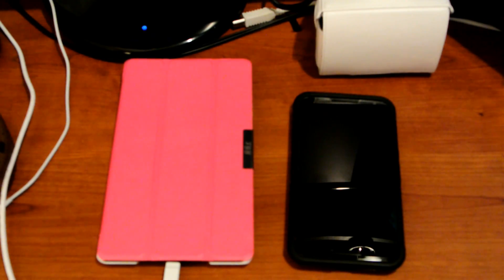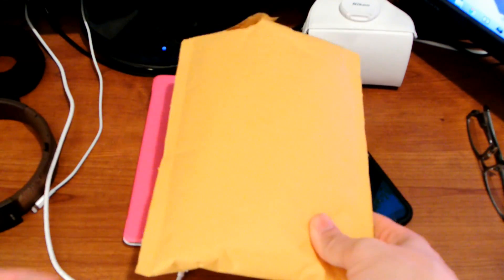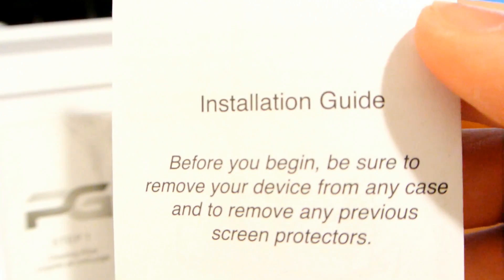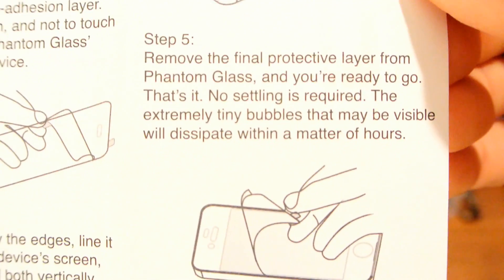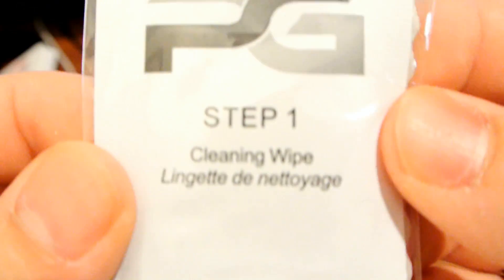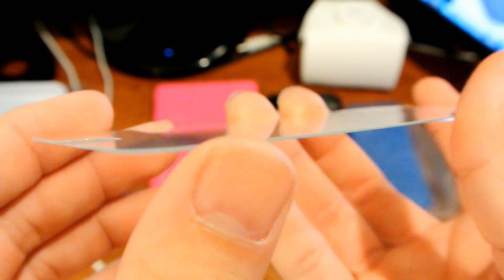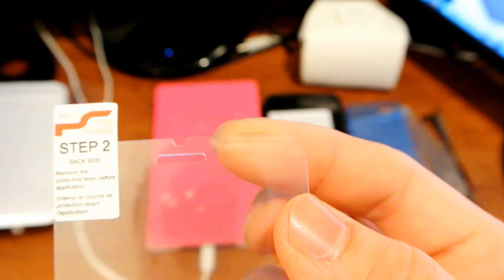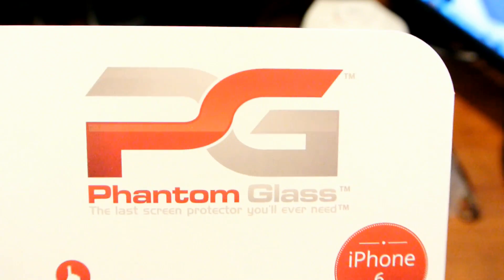iPhone 6 Phantom Glass Overview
We get a chance to see what a in work in progress tempered glass is looking like. Brought to us by our freinds at Phantom.Glass. Sent us this to give you an idea of the protection this will offer for your Apple device.